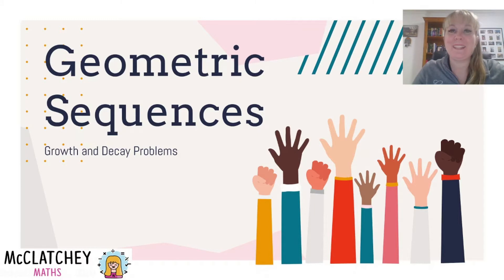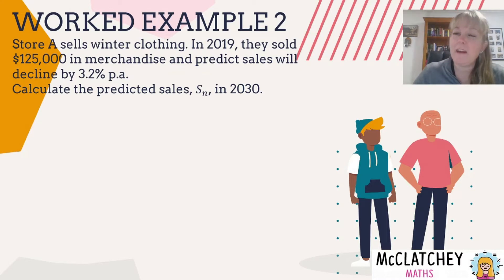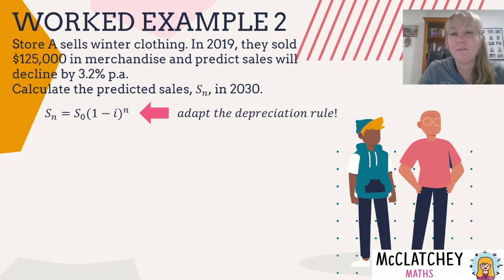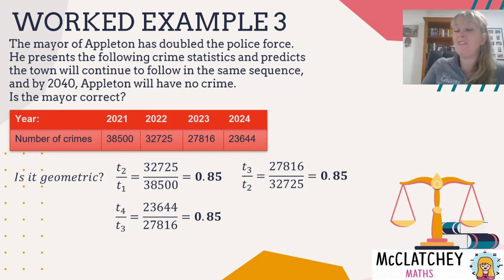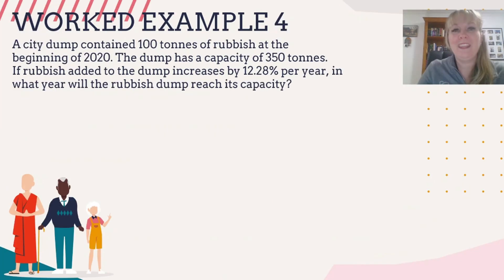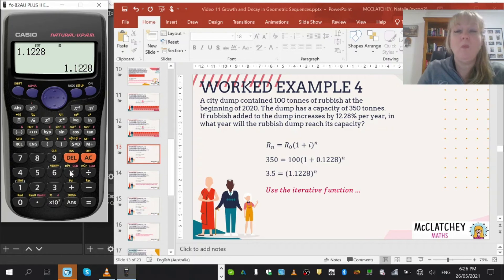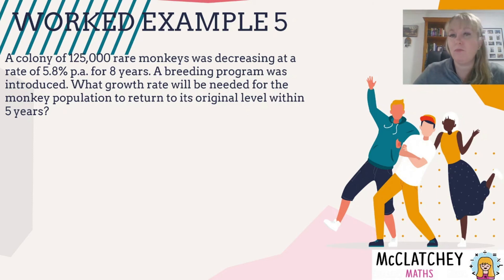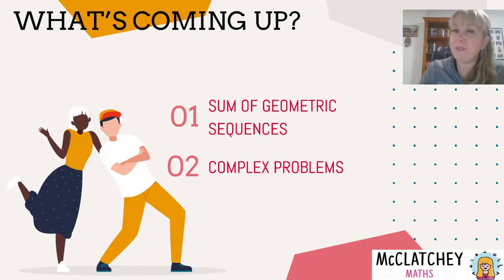Video 11: Geometric Sequences with growth and decay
Aimed at students in Years 11 and 12 (General Maths, Math Methods, Math Applications: QLD, VIC, TAS, WA). Lots of worked examples!